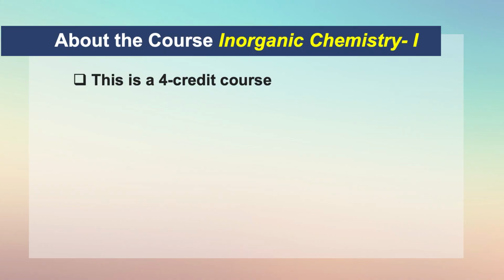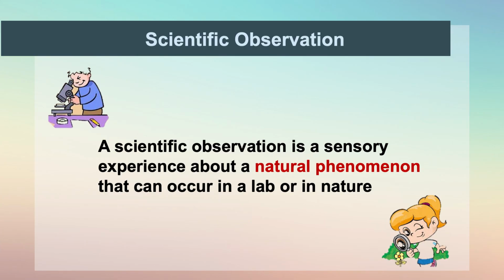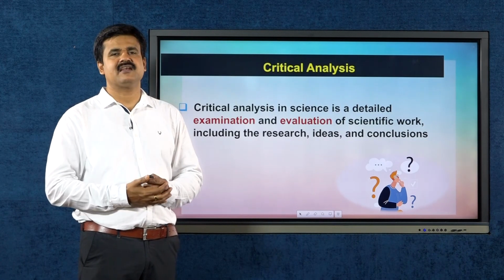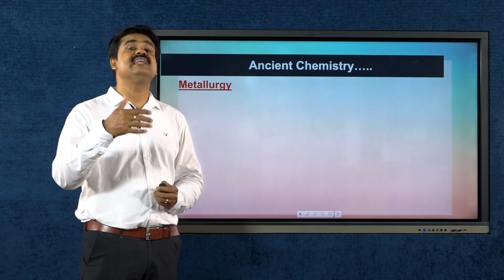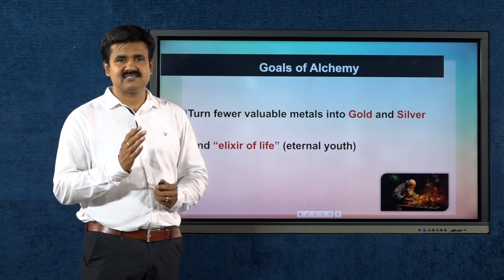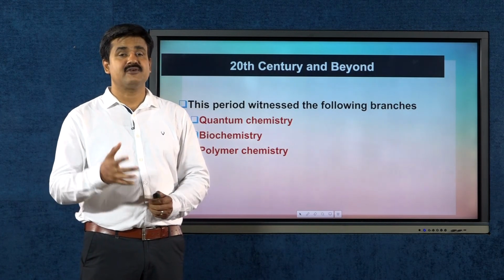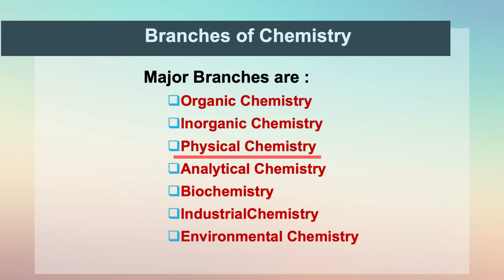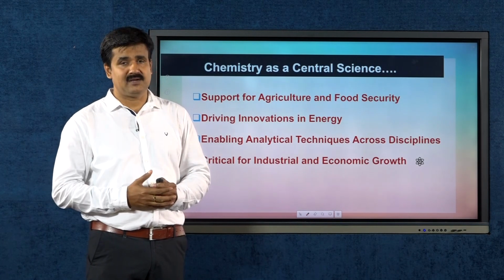01. Chemistry - A Scientific Perspective